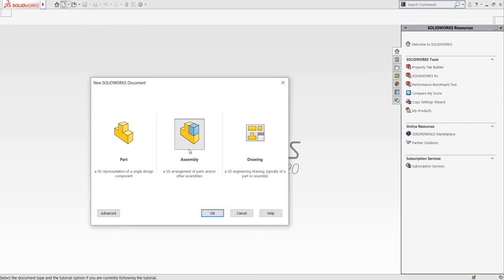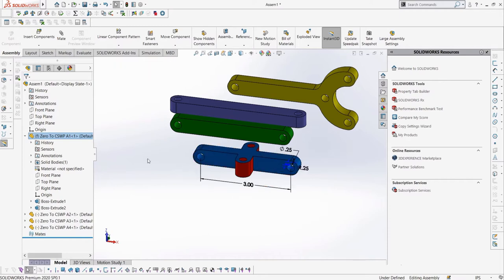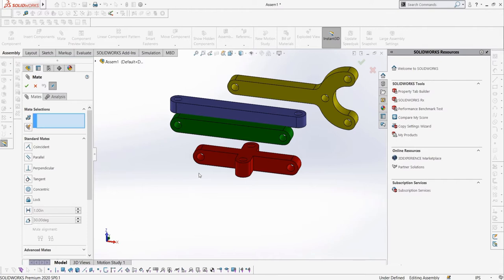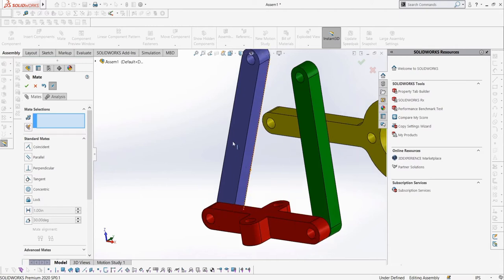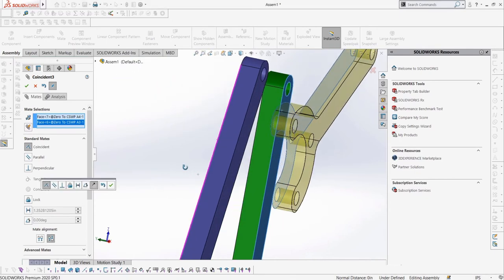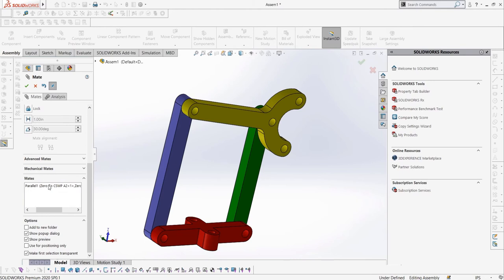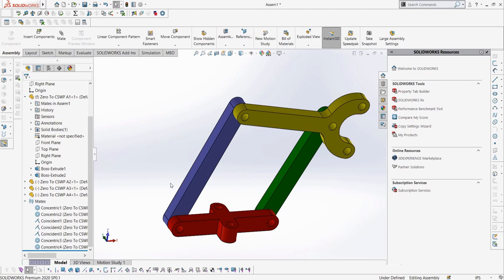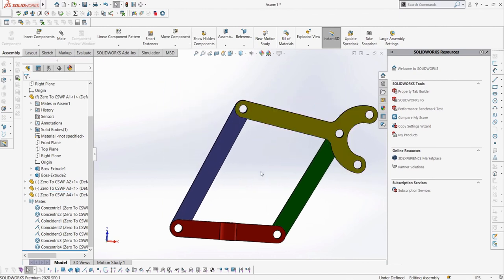Zero to CSWP #9 | Beginner Solidworks Tutorials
Episode nine of the Zero to CSWP (Certified Solidworks Professional) Series. In this episode we begin looking at assemblies and mates.

Timestamps
00:00 Introduction
00:33 Assembly Creation
02:08 Mates
08:33 Outro